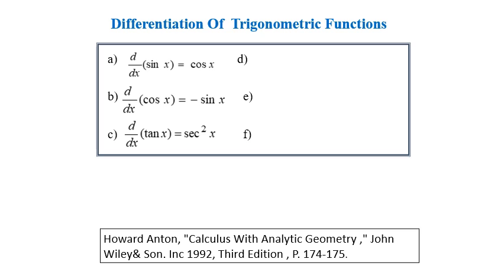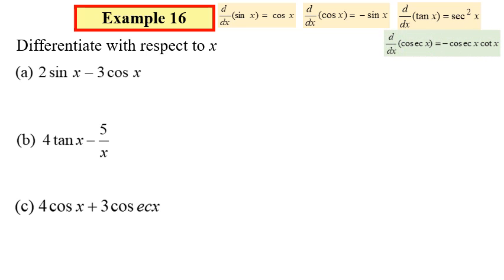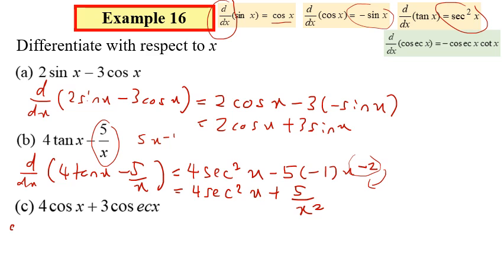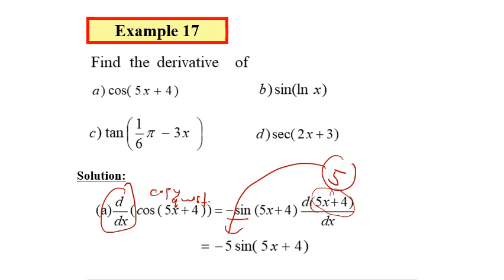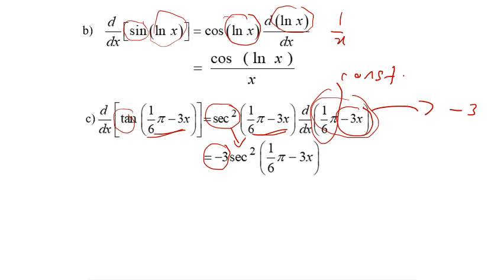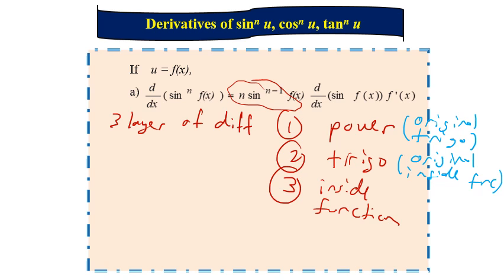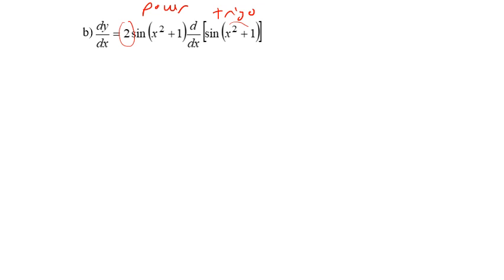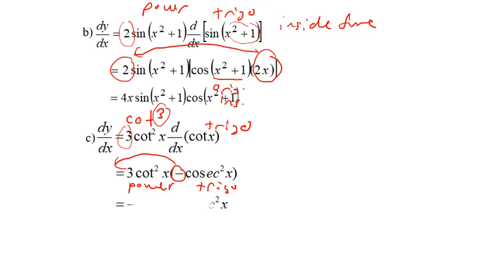Differentiation of Trigonometric Functions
9.3 part c Differentiation of Exponential, Logarithmic and Trigonometric Functions